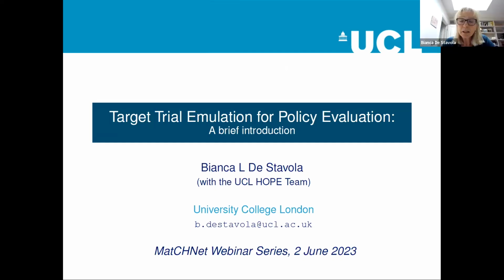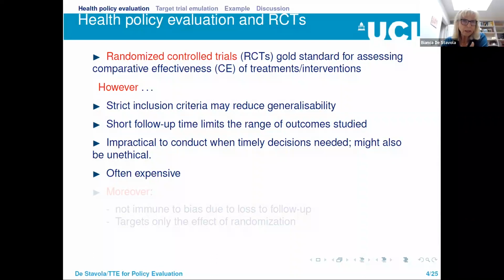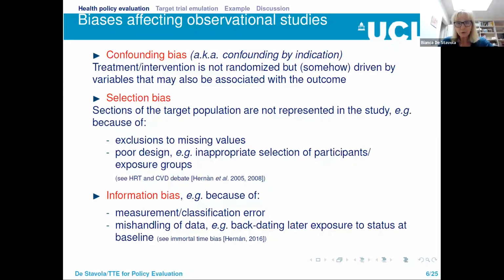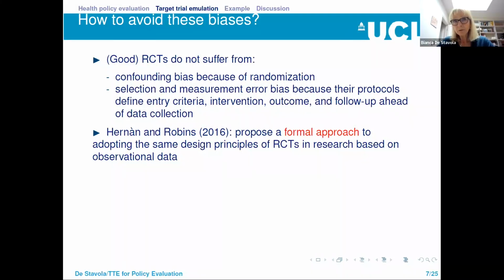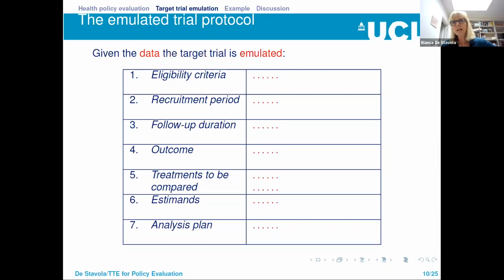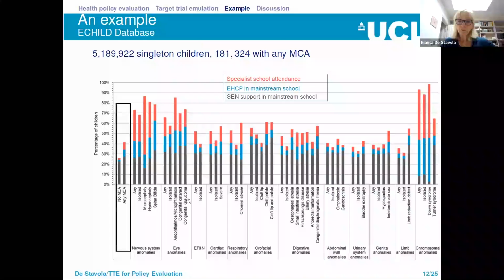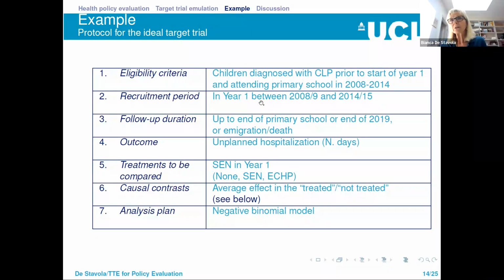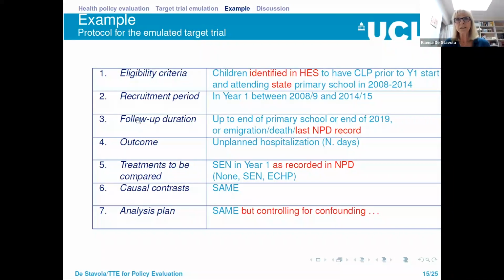MatCHNet methods masterclass: Emulated targeted trials approach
Speaker: Prof. Bianca De Stavola (University College London)

Workshop 4 of the Maternal and Child Health Network (MatCHNet) Methods Workshops.